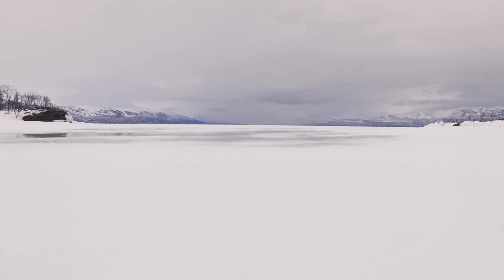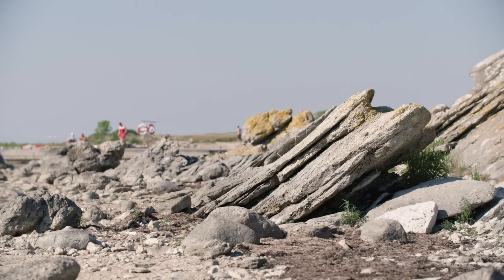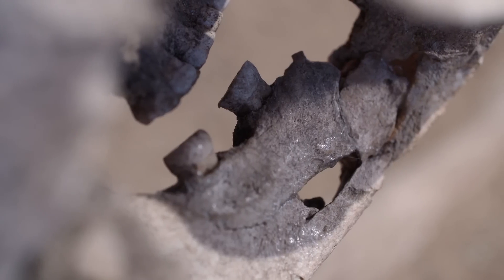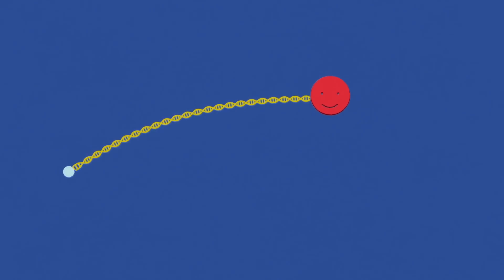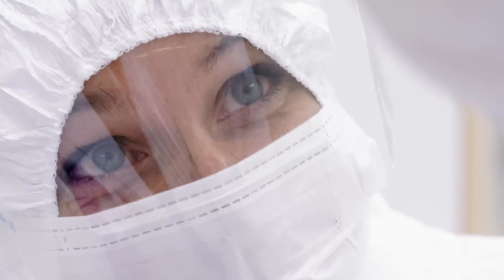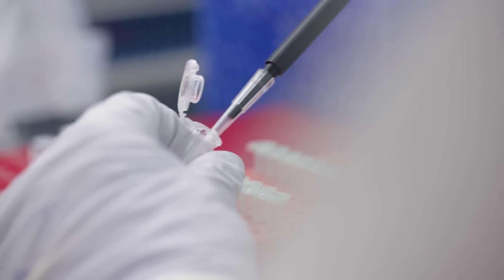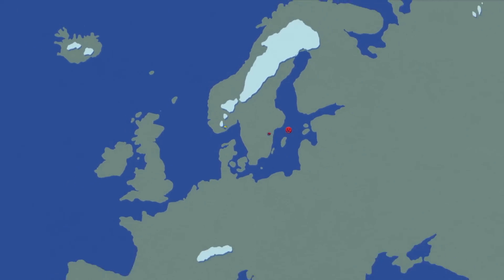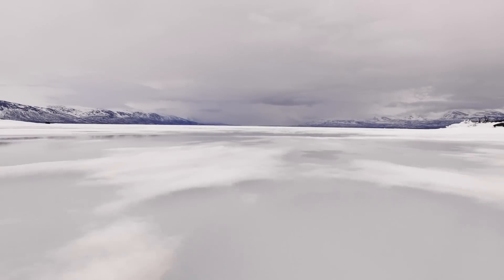Where do the Scandinavians come from?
A piece of the puzzle is DNA from a man who lived about 9000 years ago, whose remains were found at an excavation in Stora Bjers, Gotland. Wallenberg Academy Fellow Mattias Jakobsson, professor at Uppsala University, is working on mapping our evolutionary history. His studies show that only 5-10% of the genetic code from the man matches today's Scandinavians and that the Swedes' DNA is a product of several immigration waves, a mix of all the peoples who have migrated into Scandinavia since the ice withdrew more than 10,000 years ago.